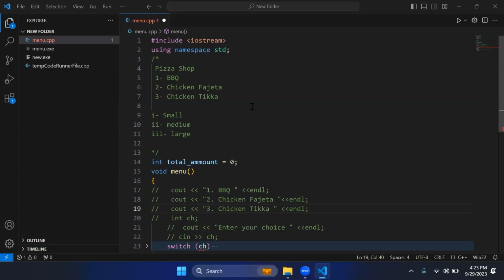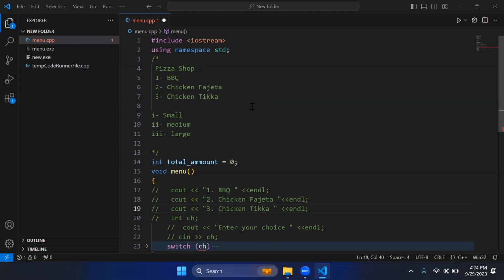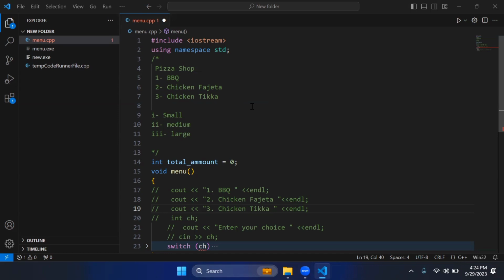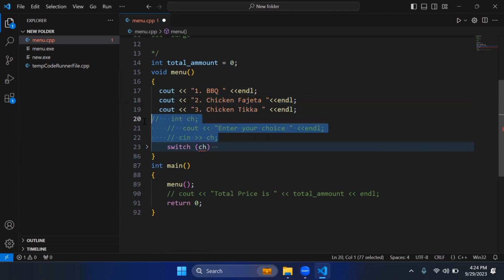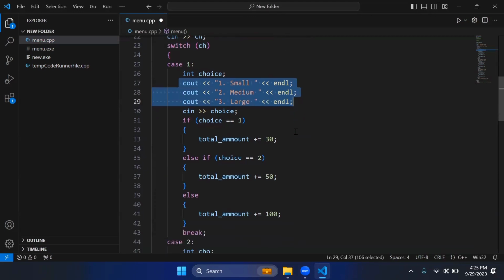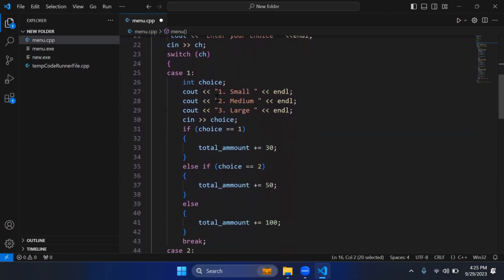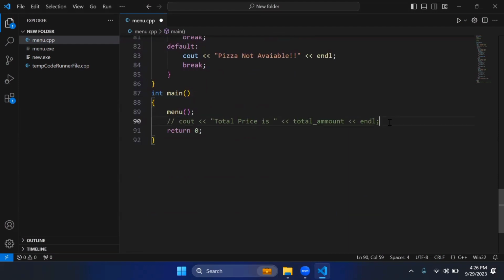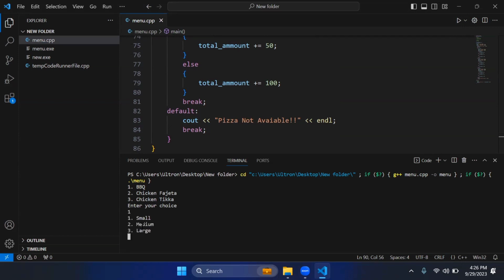How to make a menu using switch case statements in C++ | OmnyEvolutions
In this comprehensive tutorial, we'll guide you through the process of creating a dynamic menu system in C++ using the powerful switch case statement. Whether you're a beginner looking to learn the basics of C++ programming or an experienced developer seeking to enhance your coding skills, this video is designed for you.

Throughout the video, we'll cover the following key topics:

Understanding the switch case statement in C++
Setting up a C++ development environment (IDE or compiler)
Creating a user-friendly menu with multiple options
Handling user input and implementing switch cases
Adding functions and actions to each menu option
Testing and debugging your C++ menu system
By the end of this tutorial, you'll have a solid grasp of using switch case statements to build interactive menus in your C++ programs. Whether it's for building console-based applications, games, or utility programs, you'll be well-equipped to implement user-friendly interfaces.